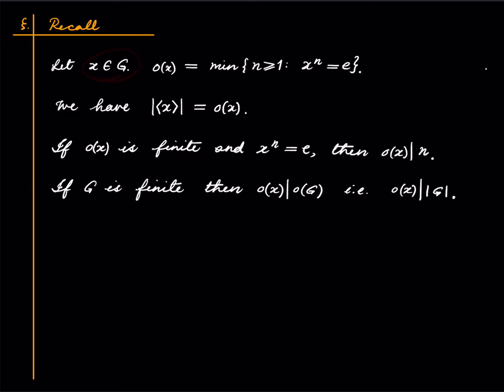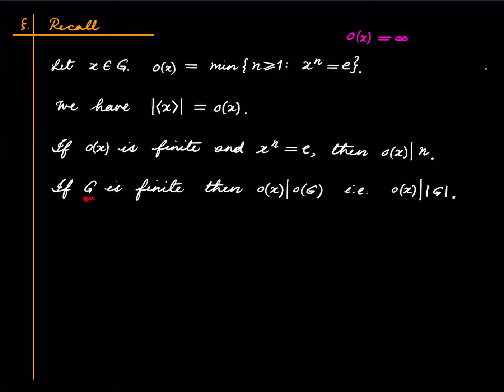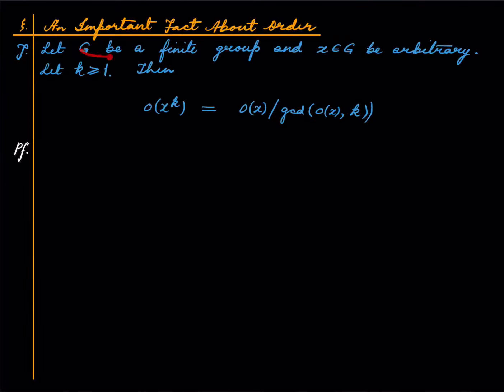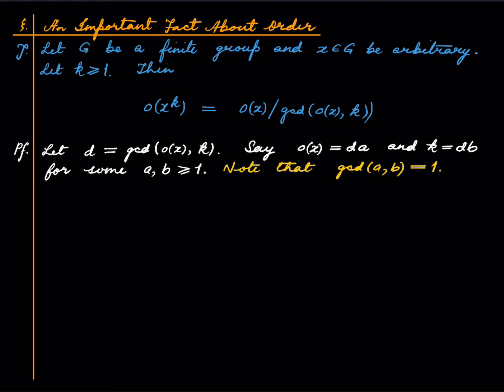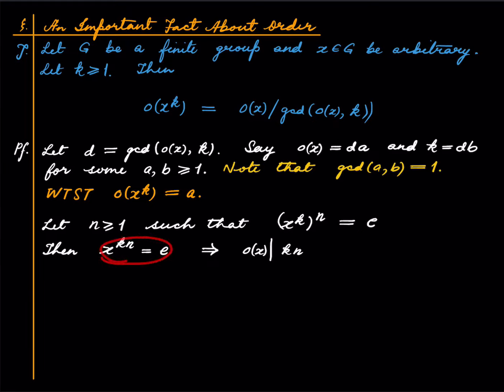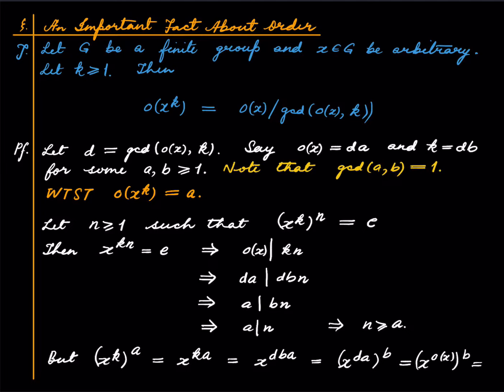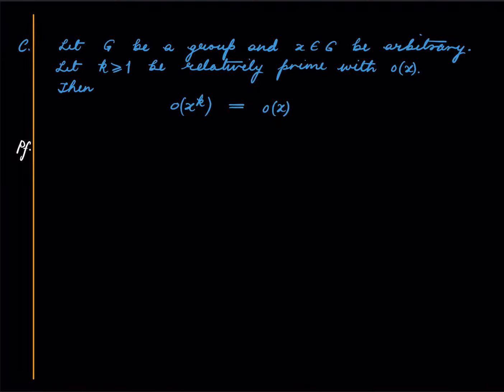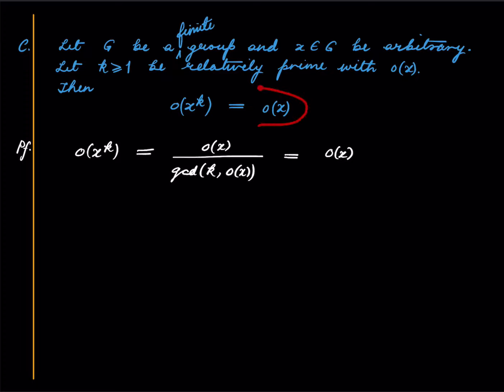[Deprecated] Group Theory Lecture 2.6 More on Order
00:00 Recall
01:47 Problems
01:54 An Important Fact About Order of an Element
05:59 A Nice Corollary

Namrata Khetan
Hershdeep Singh